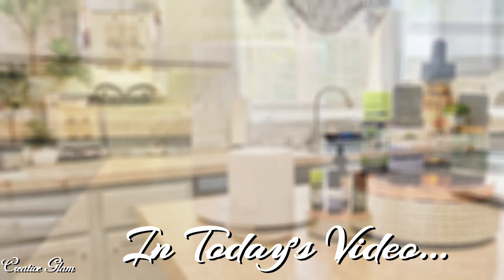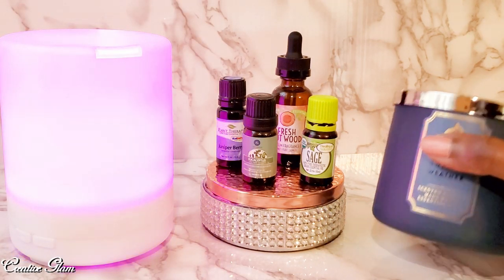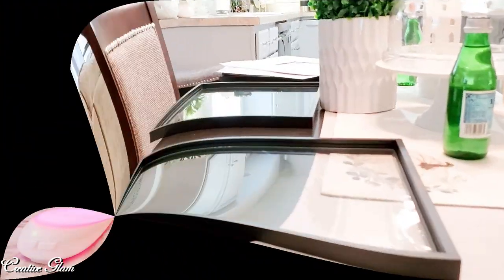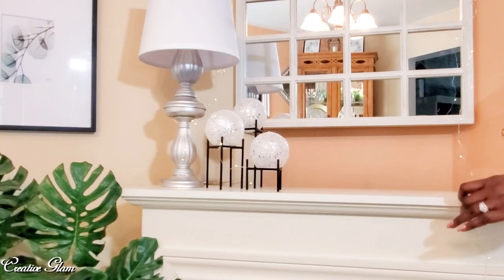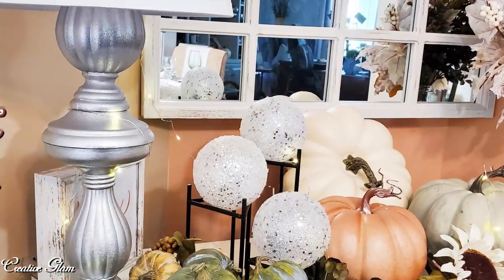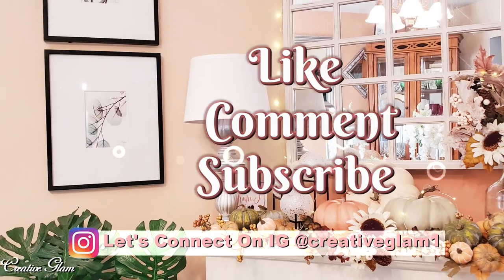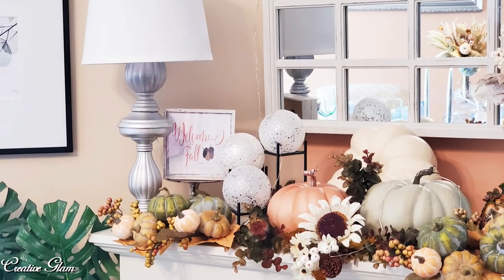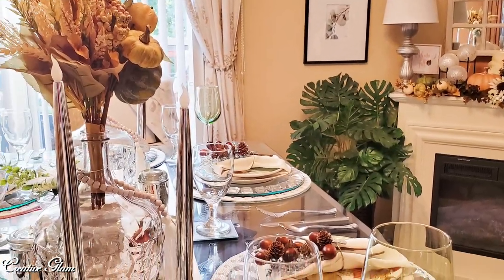NEW! Fall Invite To Decorate With Me 🍁 Cozy Fall Decor Ideas 🍁 Autumn Dinning Room Decor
Hi Guys! I'm back with today's video: Fall Invite To Decorate With Me 🍁 Cozy Fall Decor Ideas 🍁 Autumn Dinning Room Decor New Videos every week Subscribe Click the subscribe button and join the Creative Glam Team!

**My Tech Gear**
📷 Lighting Kit